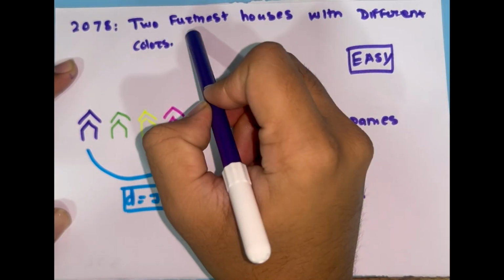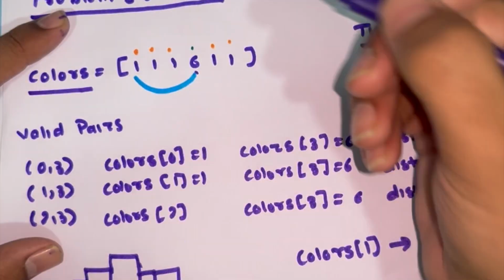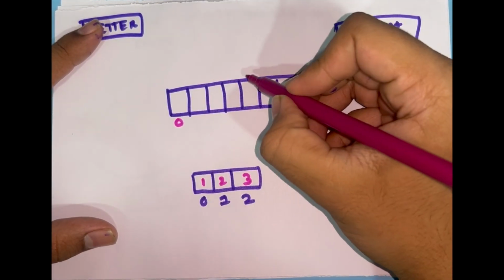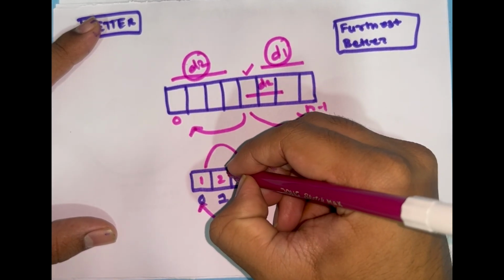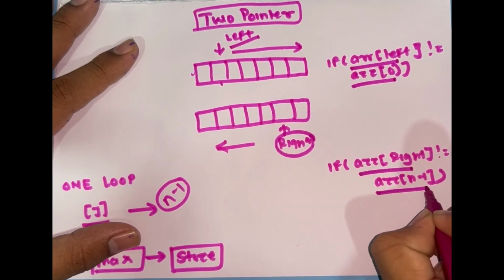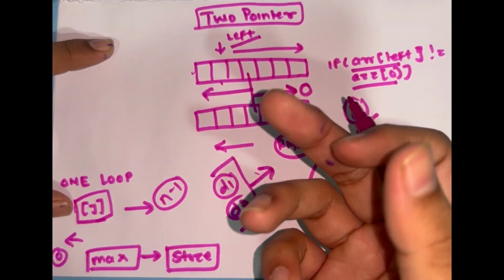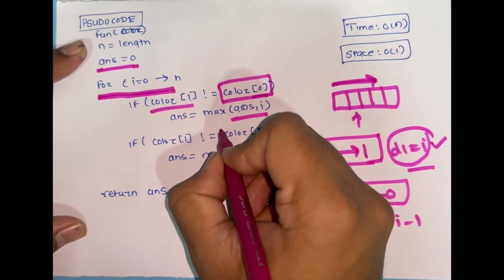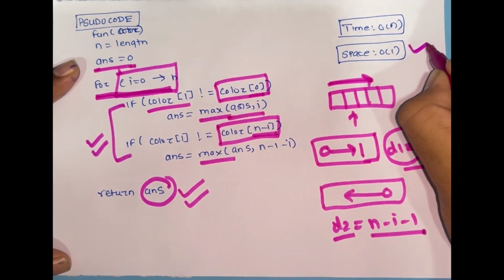Two Furthest Houses With Different Colors | LeetCode 2078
In this video, we solve **LeetCode 2078: Two Furthest Houses With Different Colors**, a simple yet important problem to strengthen your **array intuition and greedy thinking**.

We break down how to efficiently find the **maximum distance between two houses with different colors** using a smart observation instead of brute force.

💡 Instead of checking all pairs (O(n²)), you'll learn a much faster approach by leveraging the structure of the problem.

🔹 What you’ll learn:

* How to think about **maximum distance problems**
* Optimizing from **brute force → O(n) solution**
* Key **interview insights and patterns**

🎯 This problem is frequently asked in companies like **Google, Meta, and Visa**, making it great for **coding interviews and DSA preparation**.

Perfect for beginners as well as anyone revising core concepts.